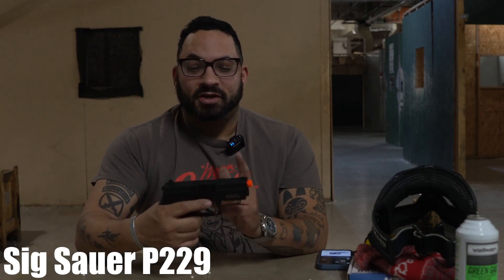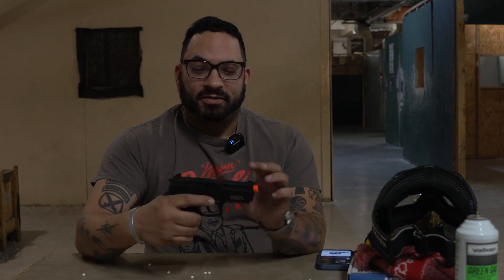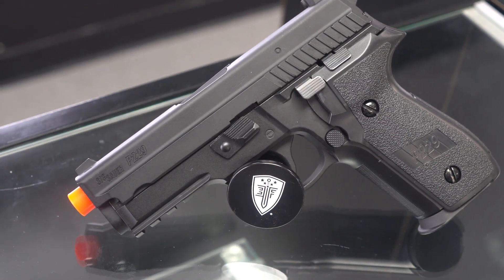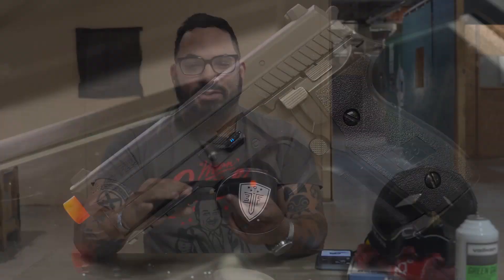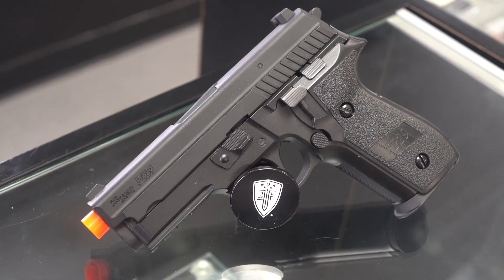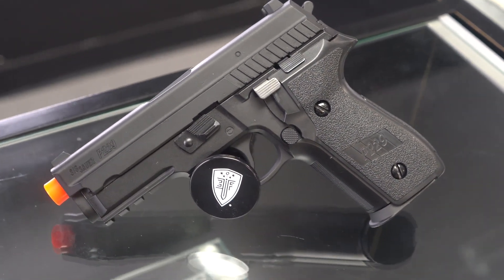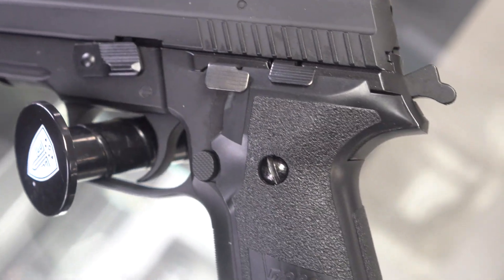Is The Airsoft Sig Sauer P229 Worth Buying? - Full Overview